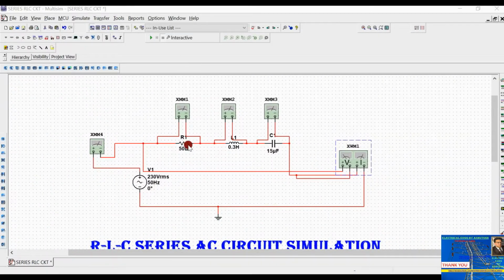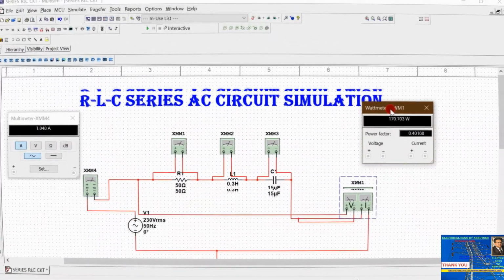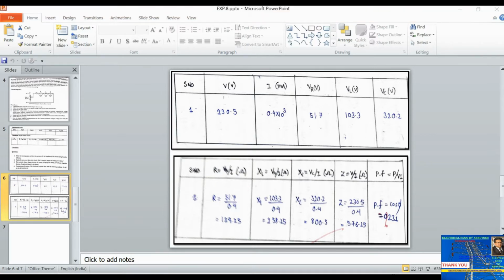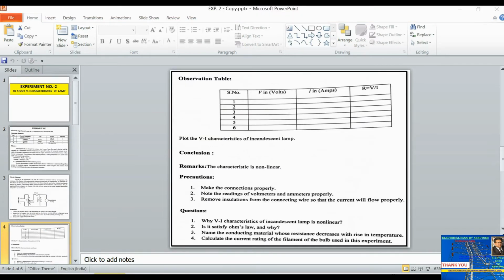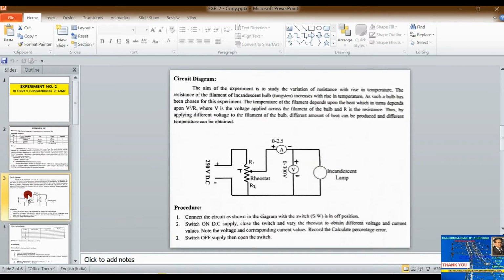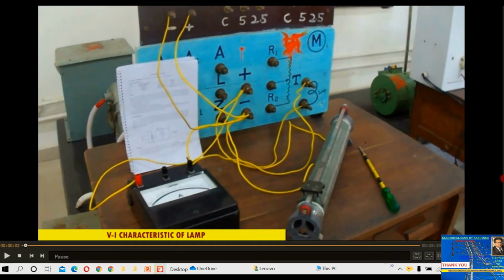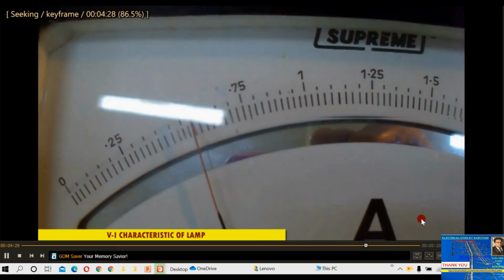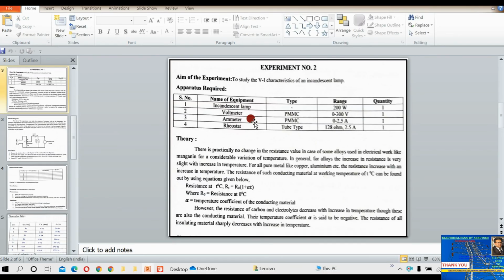1 PH. SERIES RLC CKT |V-I CHARACTERISTICS OF LAMP | ONLINE DEMO | BEE LAB PRACTICALS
DEAR FRIENDS ,